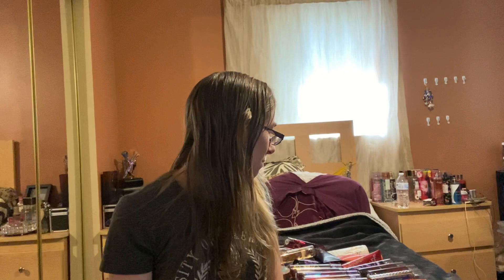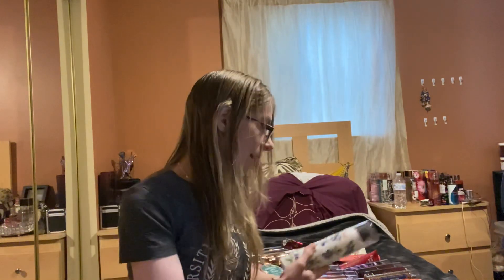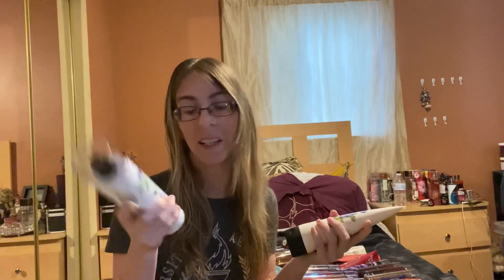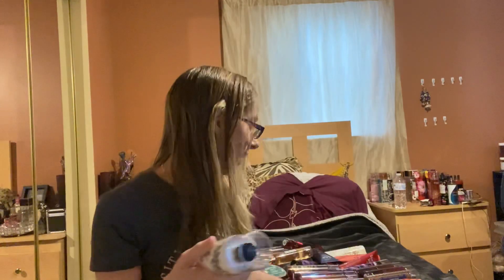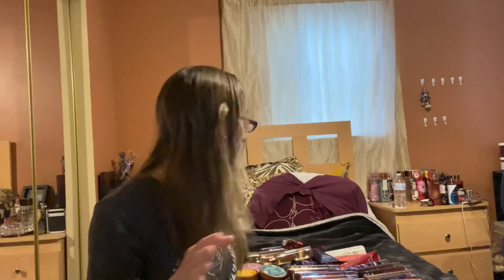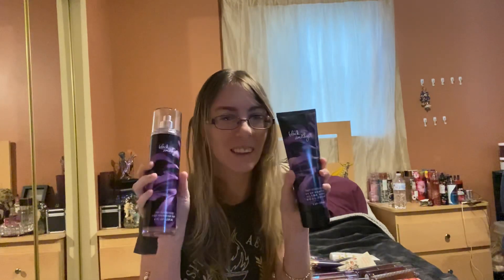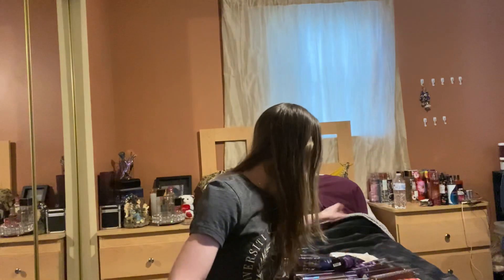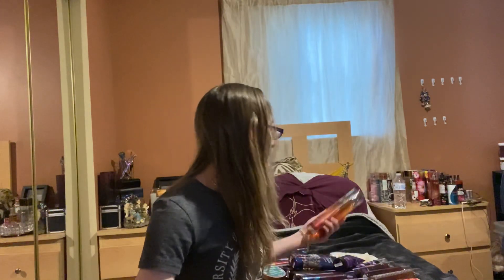My Fall Collection!!! 🥧🧁🎃🍂🍁🍎🍒